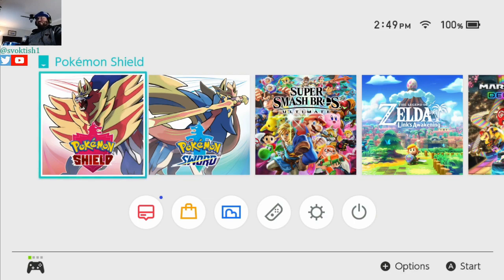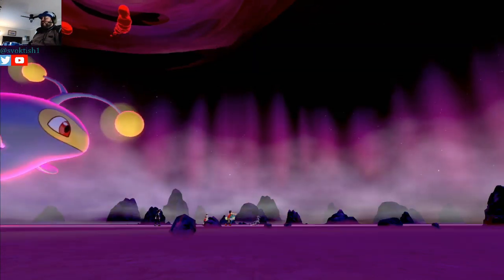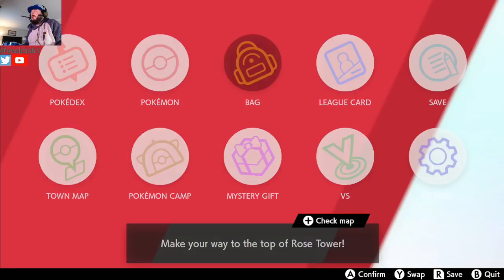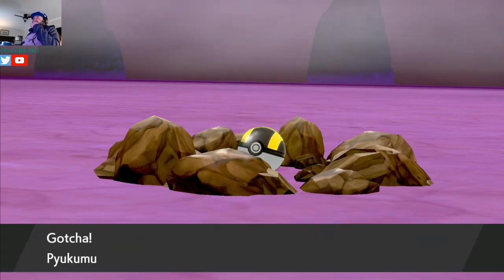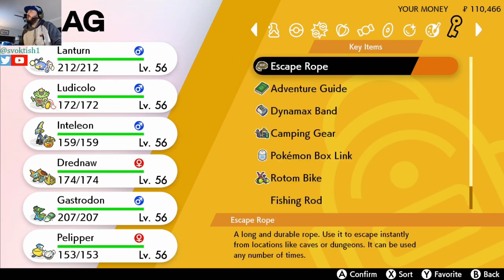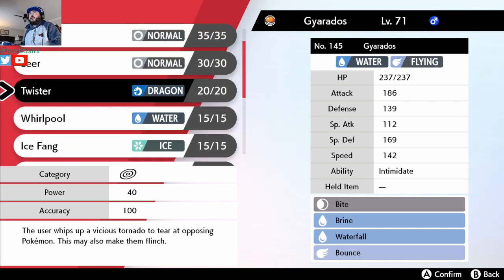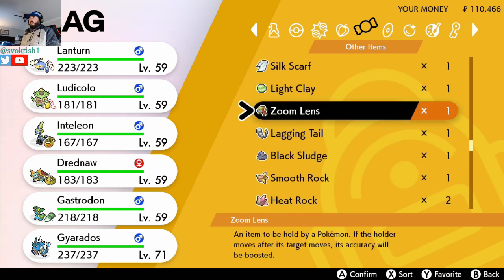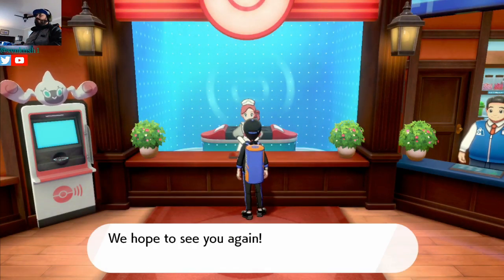Pokémon Shield: Waterlock - Chapter 22 - Wild Area Final Tune Up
Hey everybody!!

With the path to the end in sight, I decided to hit the wild area for a final tune up. Lucky for us we ended up catching a super strong water Pokémon to add to our team!! What do you guys think about the latest addition, let me know below!?!?!?